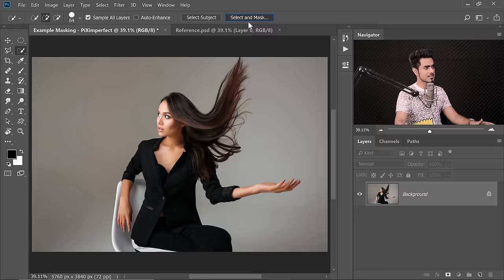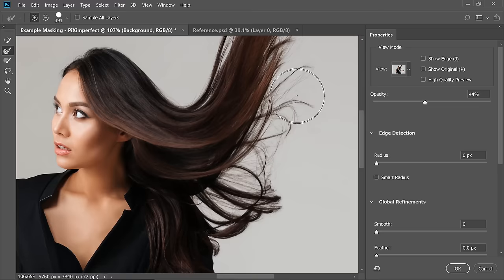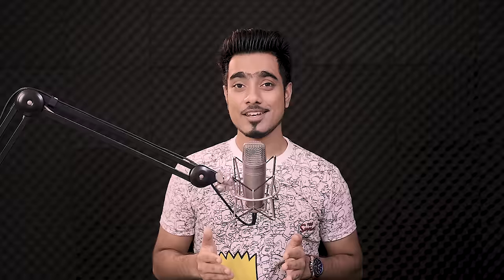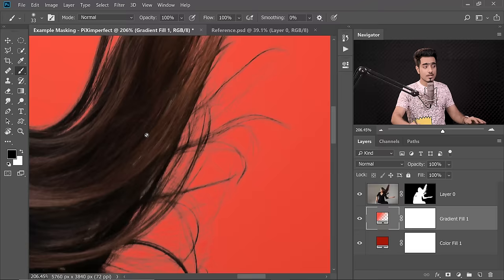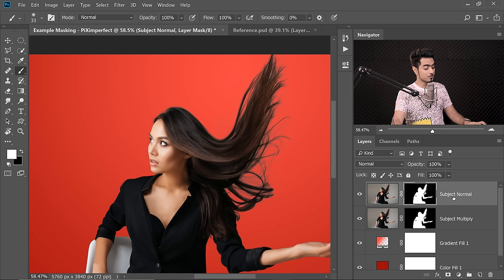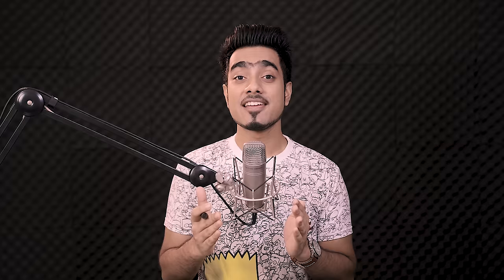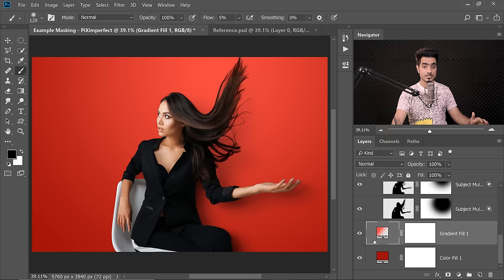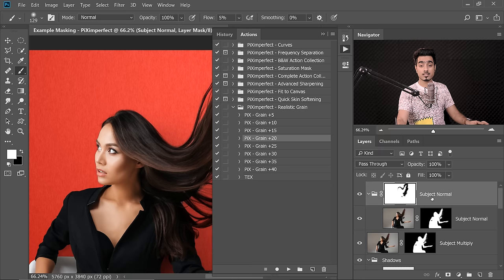Blend Modes for Realistic Hair Masking in Photoshop!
Remove Edge Fringe and Halos to Make a Better Hair Mask with Blend Modes in Photoshop! Learn to match hair with any new background by using certain blending modes along the edges.

In this tutorial, we will also learn how to make creative backgrounds and textures using Gradients and Filters. I hope this video helps you.